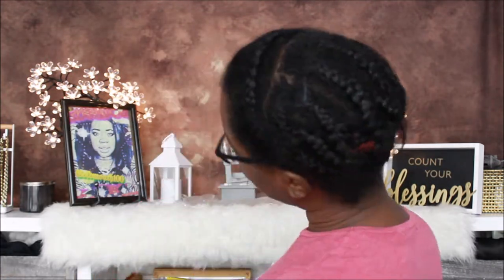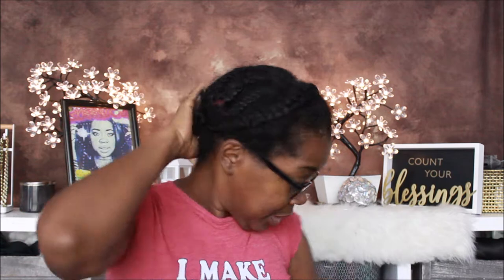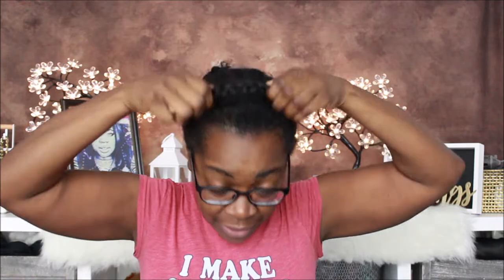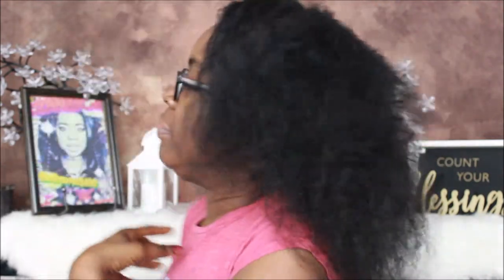TAKING DOWN MY PROTECTIVE STYLE.. 2022